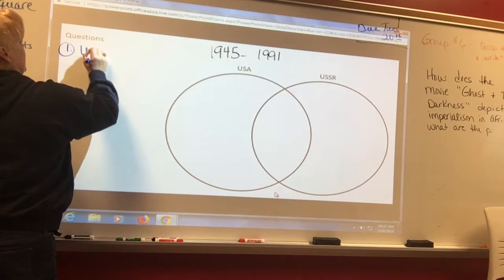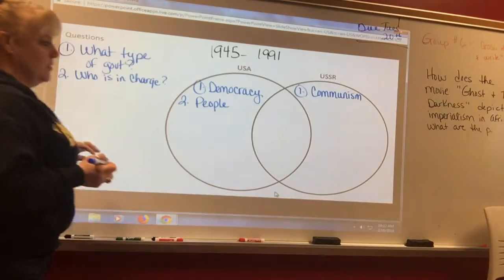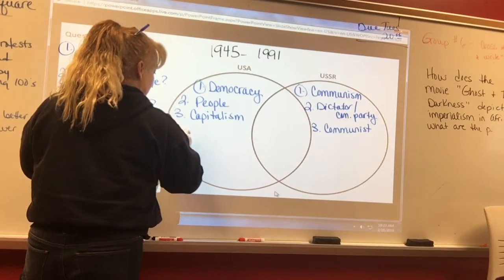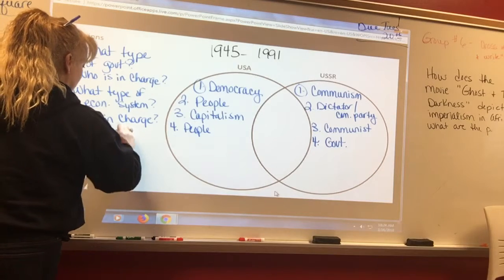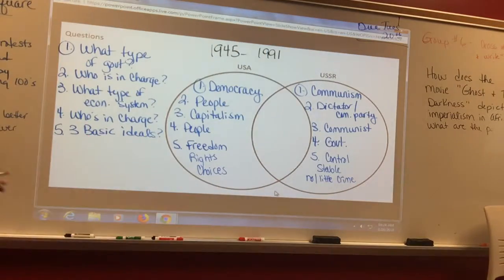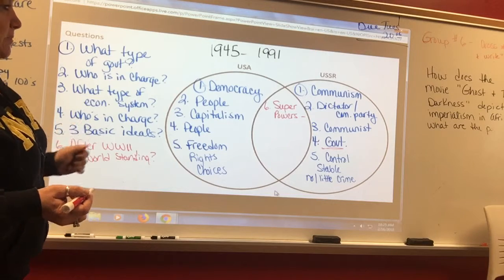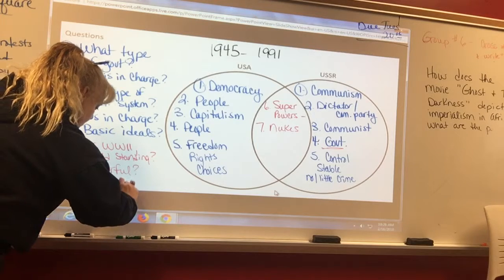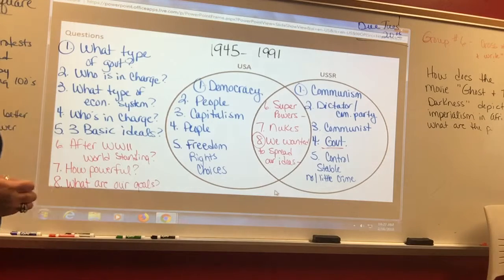cold war video